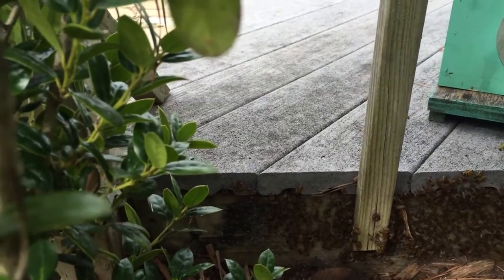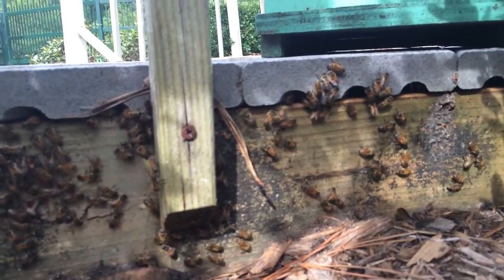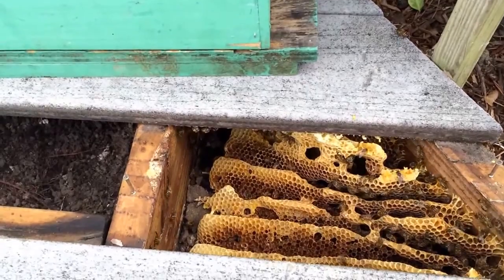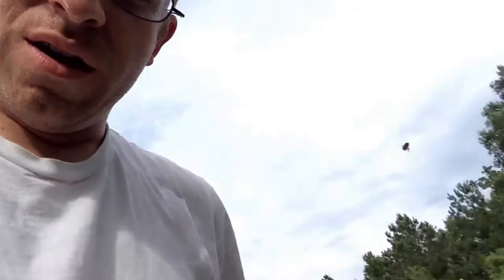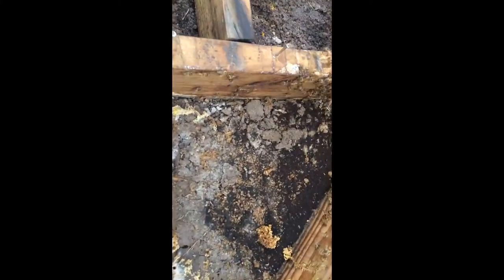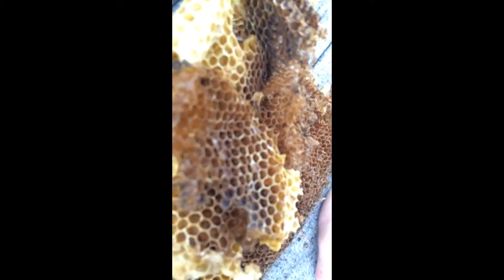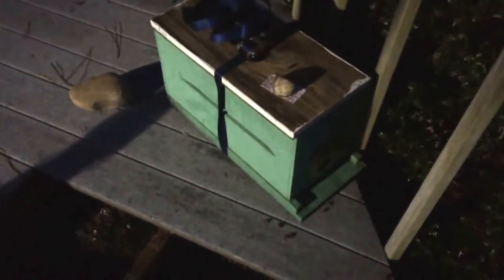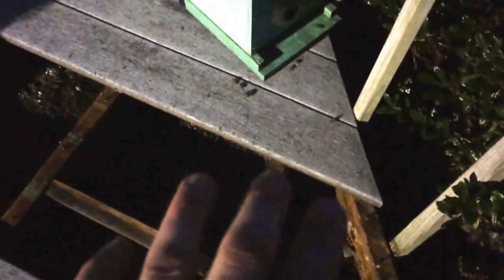Bee Removal 043 - Abscond Remains Under Pool Deck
Well, I had hoped this was just a swarm, but upon looking closer they started running back under the deck, which was a tip off to me there was something to be had under there. Pulled up the boards and confirmed the collapsed combs. So this is actually the remains of an abscond, not a swarm.

Anyway, the lemongrass and beequik did their job and I had them all run in the box by dusk. I'll inspect tonight to see if there is a queen (doubtful) and if not, combine them with one of my smaller nucs.